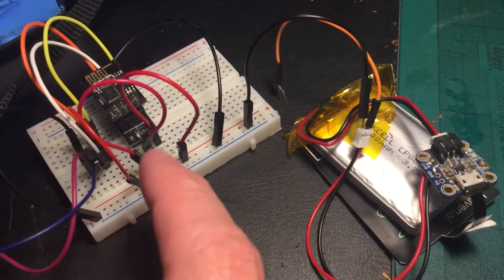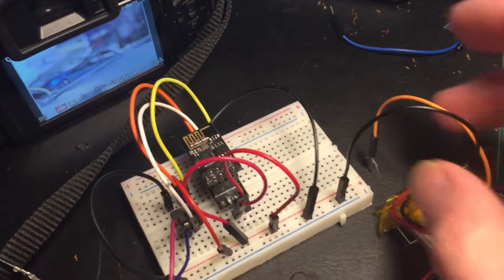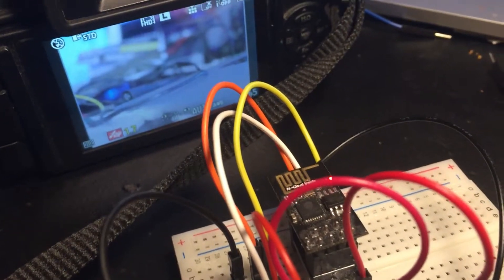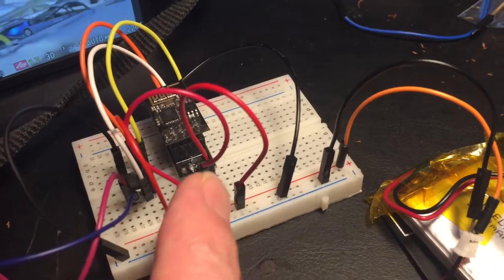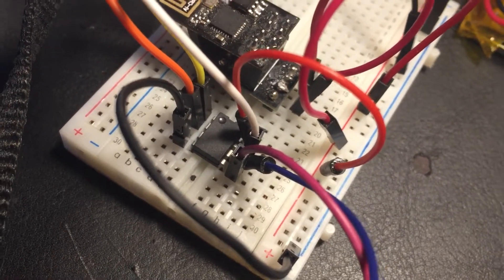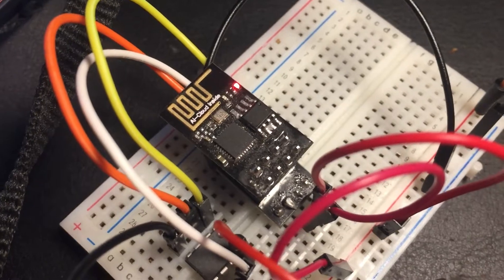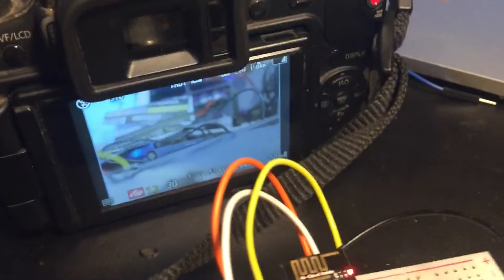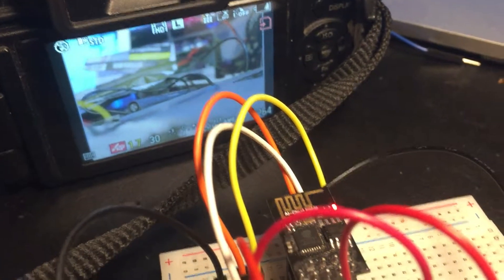ESP8266 ESP-01 and DS1804 Digital Potentiometer Controlling Panasonic GH1 Camera Shutter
Here's a little ESP8266 ESP-01 and a 50KOhm DS1804 Digital Potentiometer controlling a Panasonic GH1 Camera Shutter